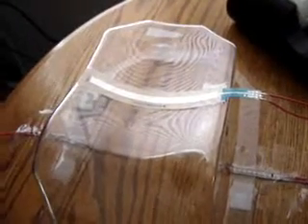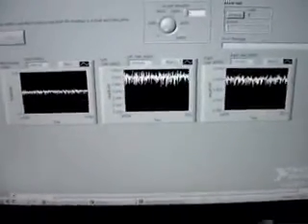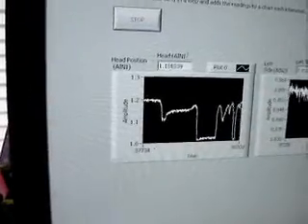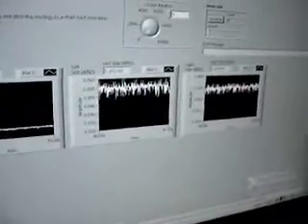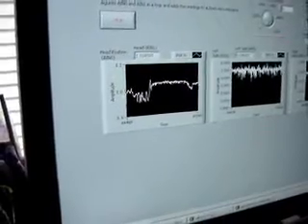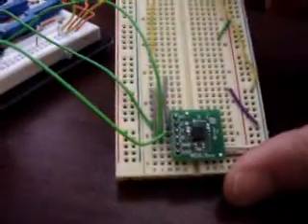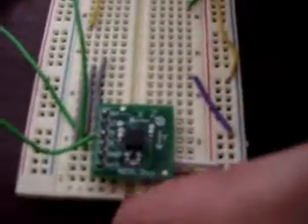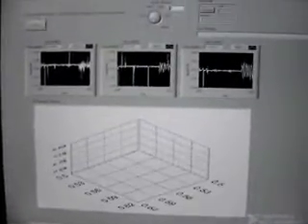New Sensor Options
Testing of three new sensors.
1st) SoftPot Membrane Potentiometer
2nd) Flex Sensor
3rd) Accelerometer